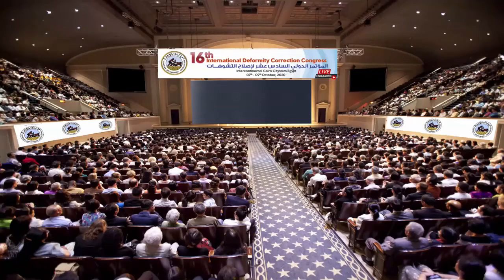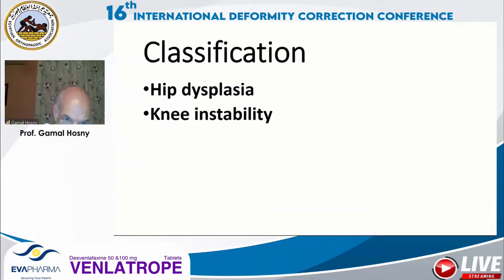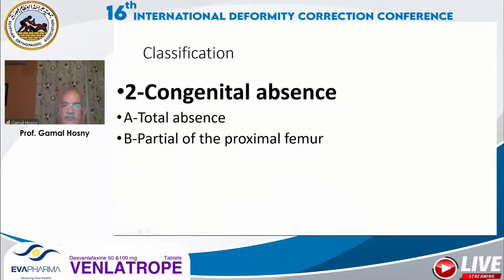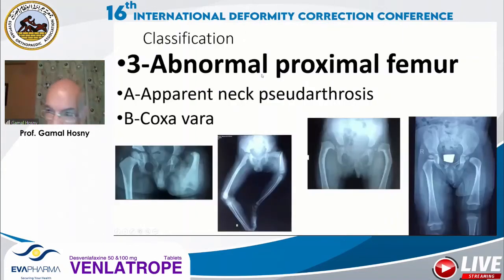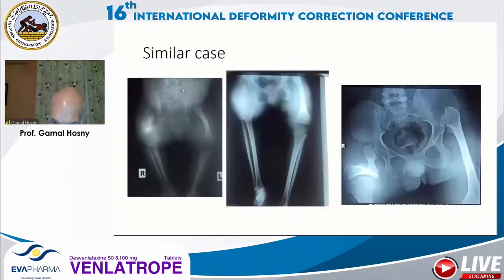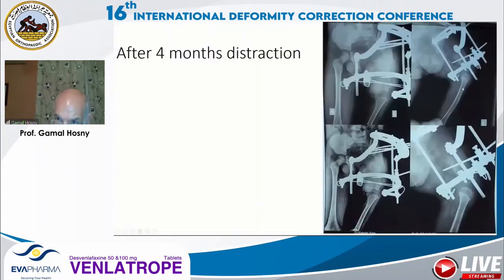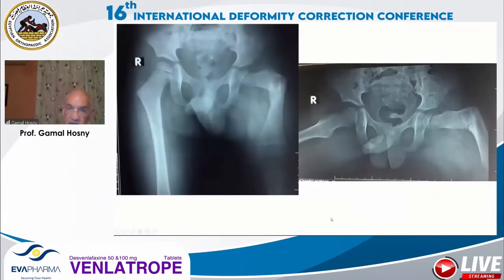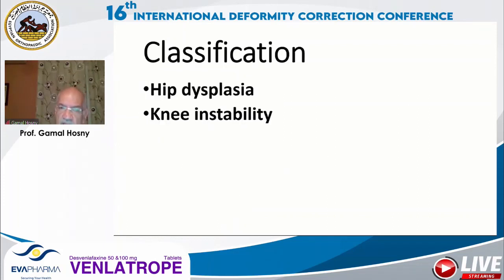Prof Gamal Hosny